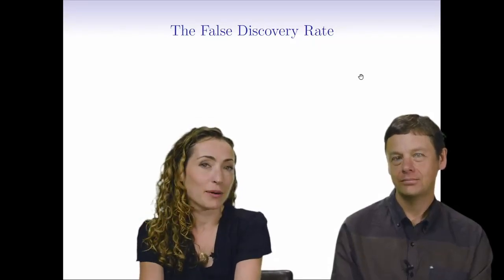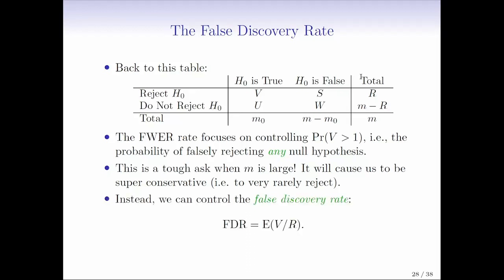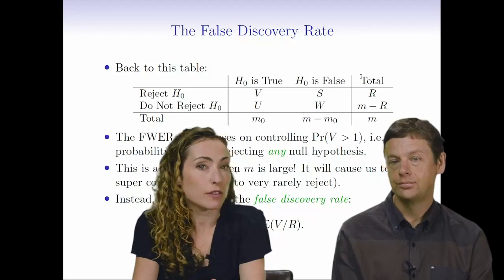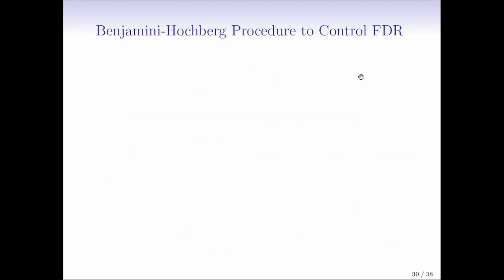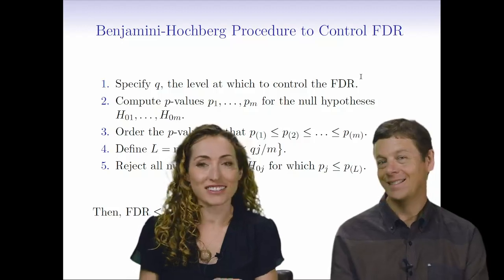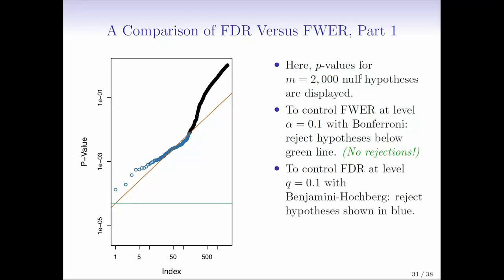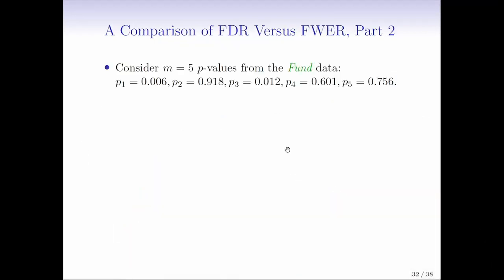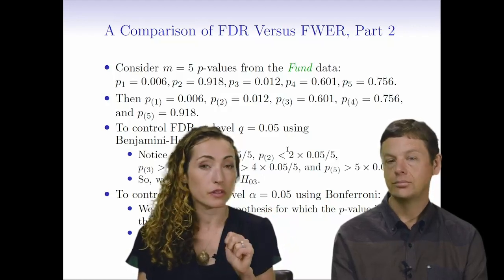Statistical Learning: 13.5 False Discovery Rate and Benjamini Hochberg Method